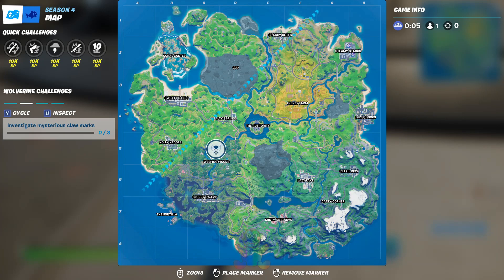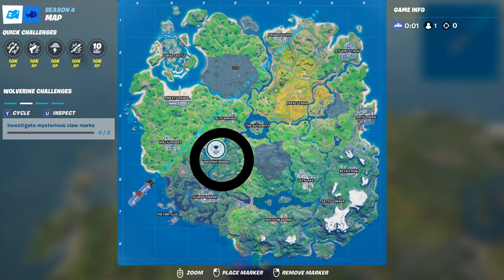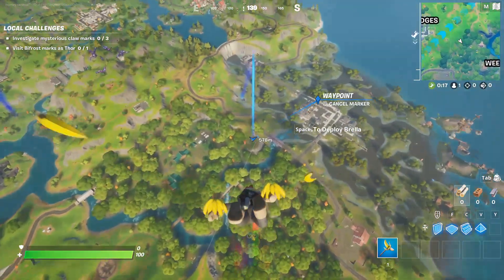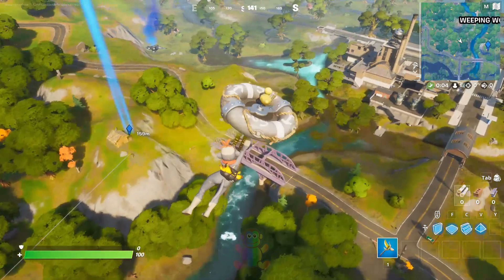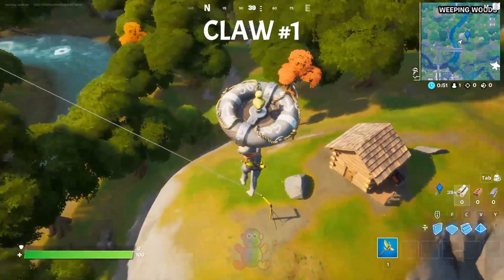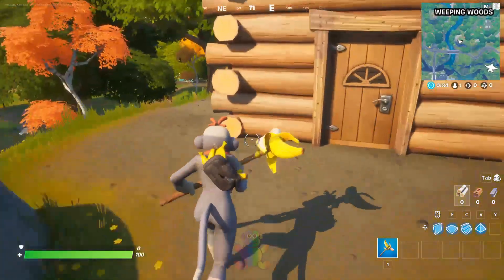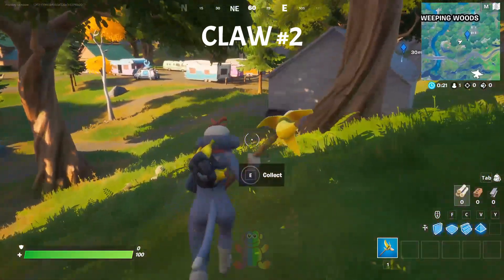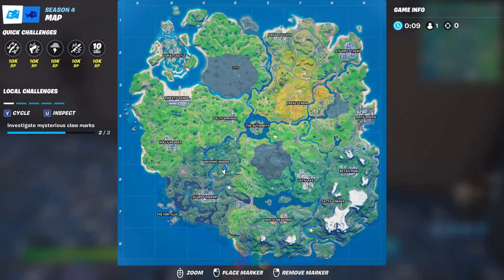Investigate mysterious claw marks Location Guide - Fortnite Wolverine Challenges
Season 4 Week 1 Challenges

Search Chests at Dirty Docks
Eliminations at Holly Hedges
Collect Floating Rings at Misty Meadows
Eliminate Stark Robots at Quinjet Patrol landing sites
Gas up a vehicle at Lazy Lake
Deal damage to opponents with Stark Industries Energy Rifles
Eliminate Doctor Doom at Doom’s Doman
Deal damage to opponents at Craggy Cliffs